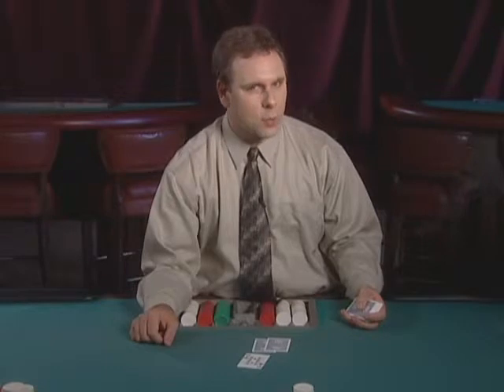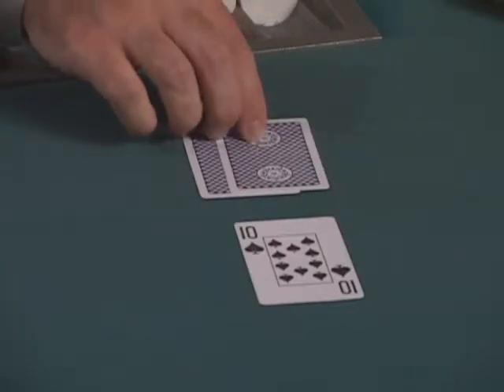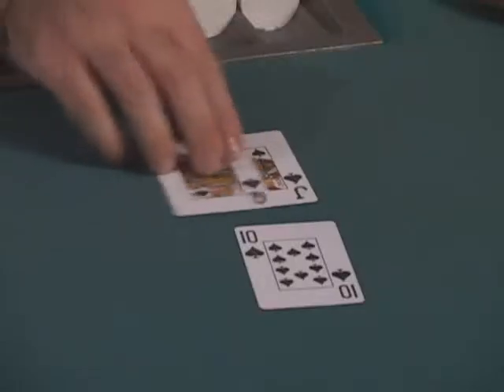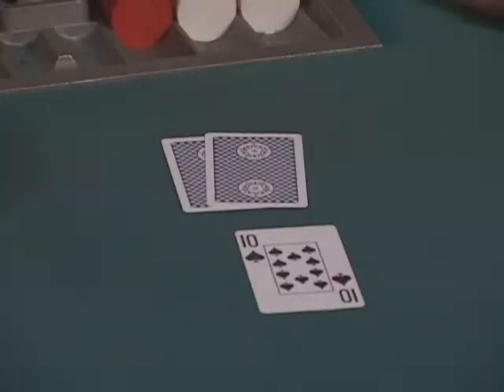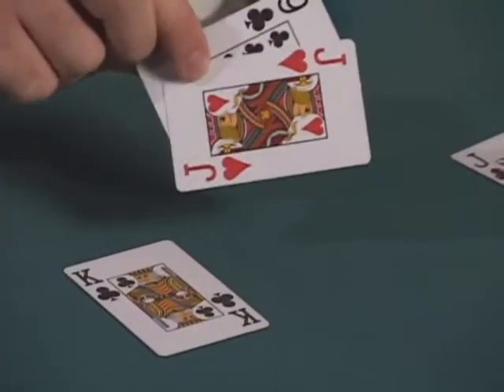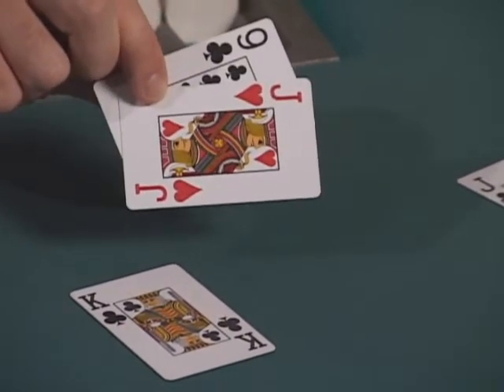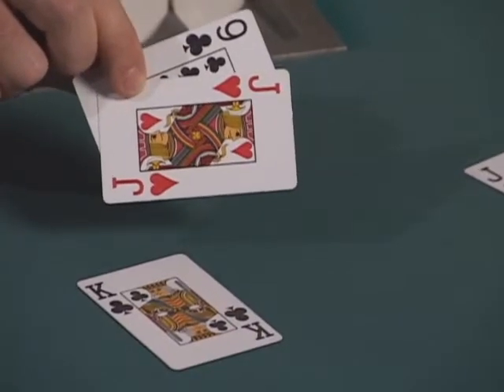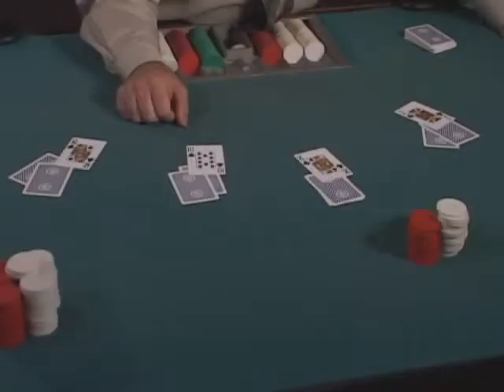Casino-Promotions-Resort.com | Poker: Seven Card Stud Strategy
Poker: Seven Card Stud Strategy